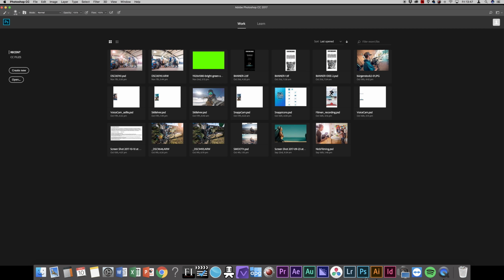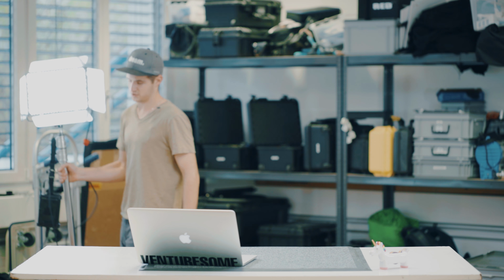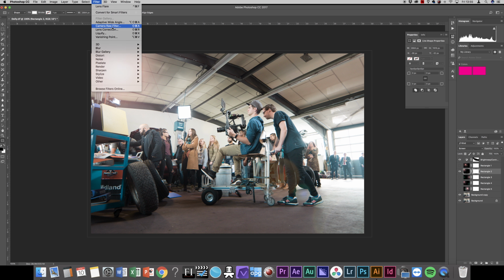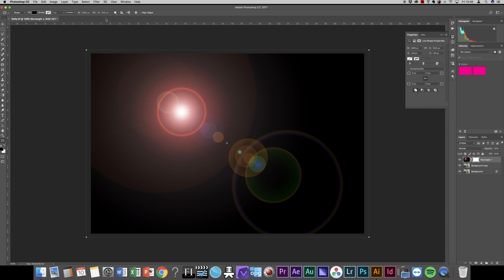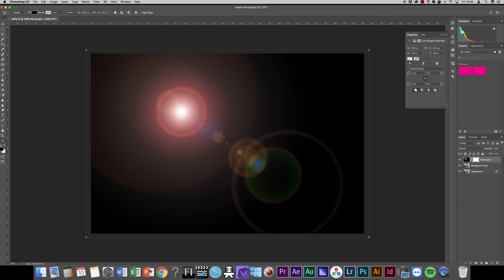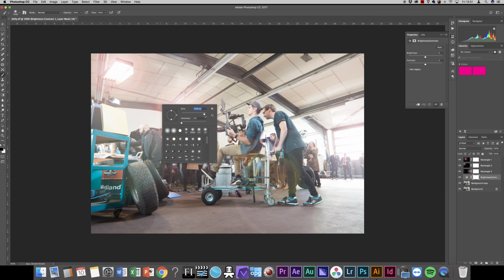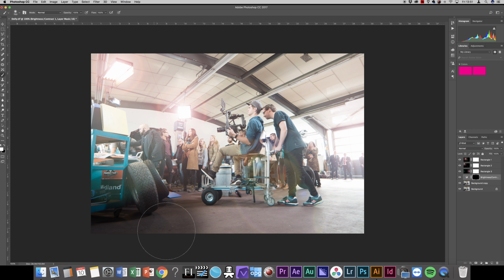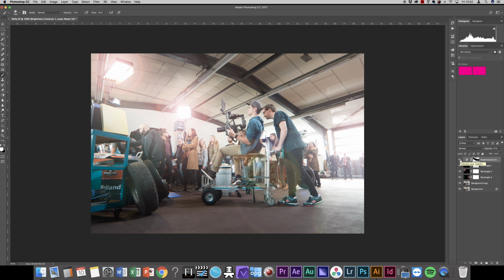How To Make Pictures EPIC | Photoshop Lens Flare Tutorial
Using Lens Flares in Photoshop is a powerful tool to make you pictures super duper awesome and epic! The problem is, though, that you can't place lens flares on an independent layer. That's exactly why we made this tutorial for you!

Hollywood-like color grading is easy with LUTs. Simply boost your colors with one click!